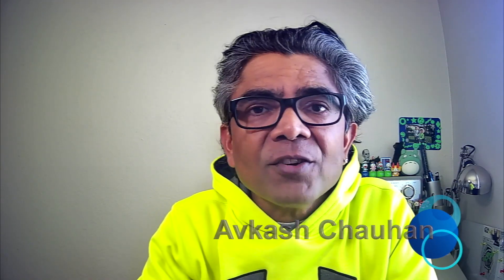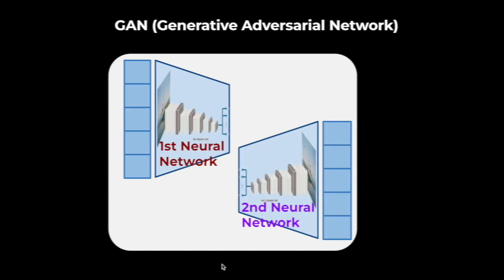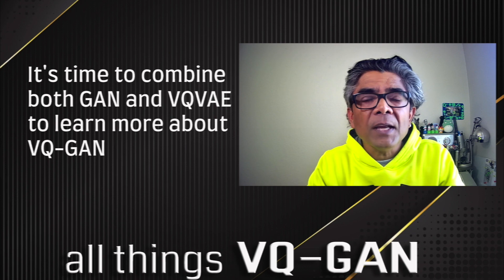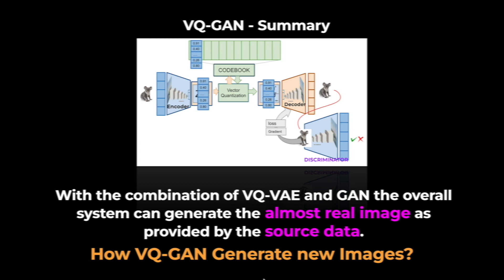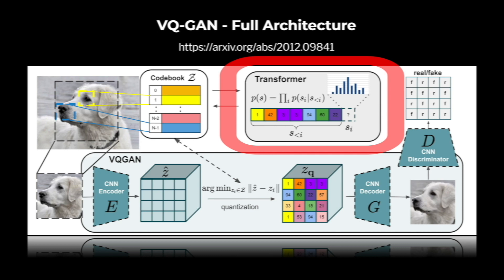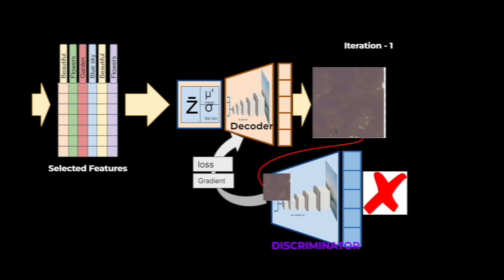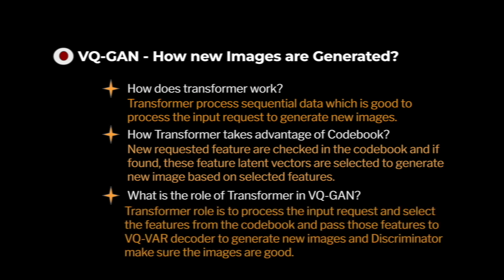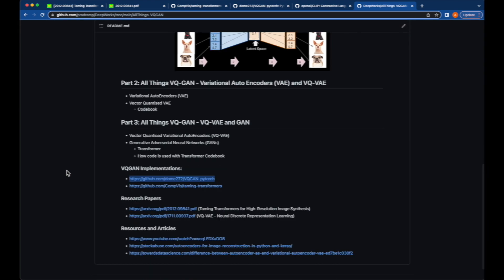All Things VQGAN (Part 3/3) - VQ-VAE and GAN with Transformers and Codebook interaction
In this 3 Part series, you will learn about all the important components specific to VQGAN. The content for all 3 parts are as below:

This video : Part 3/3
Part 3: All Things VQ-GAN - VQ-VAE and GAN - Coming  July 15th
- Vector Quantized Variational AutoEncoder (VQ-VAE)
- Generative Adversarial Neural Networks (GANs)
  - Transformer
  - How codebook is used with Transformer Codebook

- AutoEncoders
  - Latent Space
  - Reconstruction Error

- Variational AutoEncoder (VAE)
- Vector Quantized VAE
  - Codebook

- (00:00) Topic Introduction
- (00:14) Part 1 and 2 Recap
- (01:03) Part 3 Introduction
- (02:04) GAN Intro
- (02:30) How GAN's works?
- (04:28) Combining VQ-VAE with GAN
- (06:38) VQ-GAN Summary
- (07:09) How VQGAN Generate new images
- (08:50) Transformers in VQGAN
- (10:00) New image generation in VQ-GAN
- (12:48) VQ-GAN summary Full
- (13:48) VQ-GAN implementation and Resources
- (15:52) Recap and conclusion